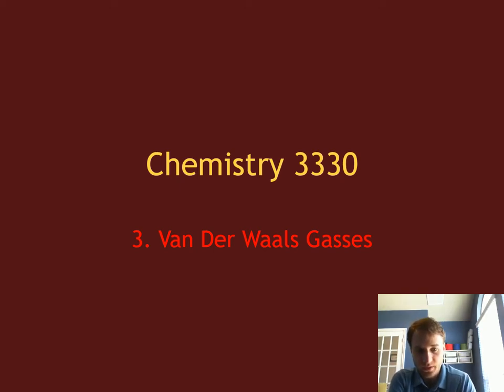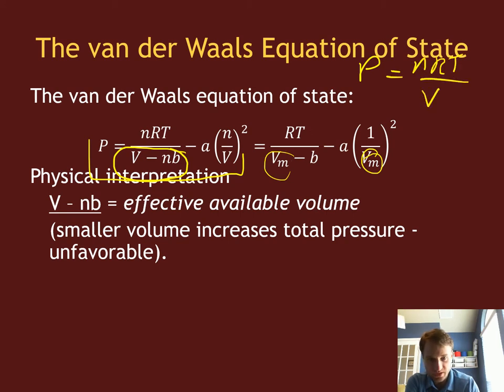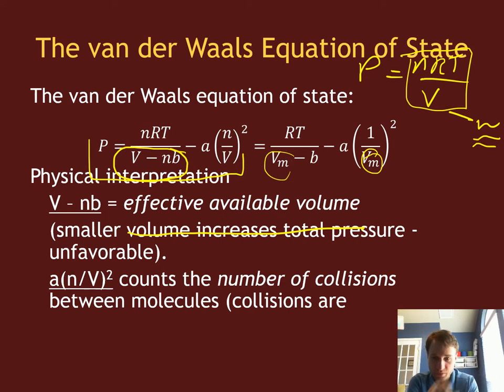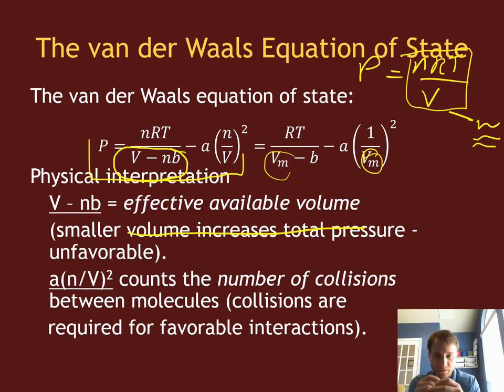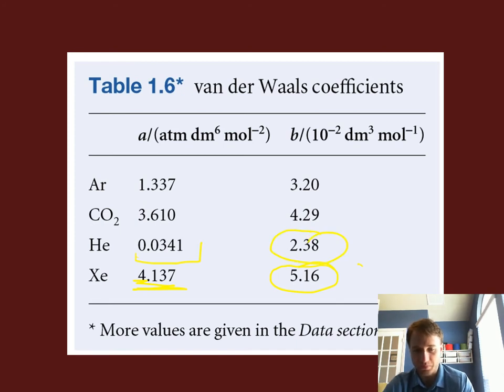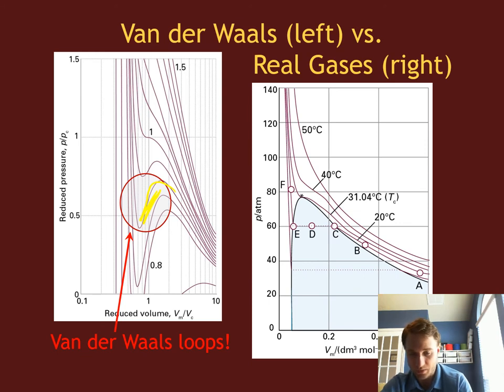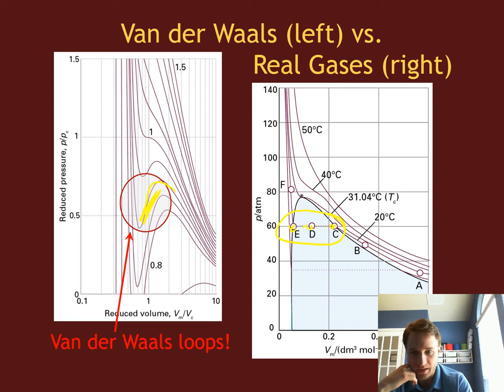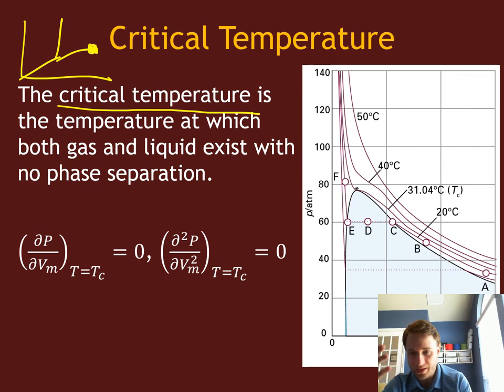Lecture 04 - Van Der Waals Gas